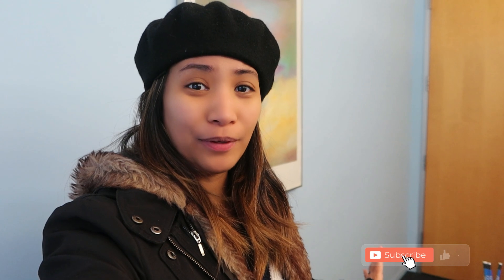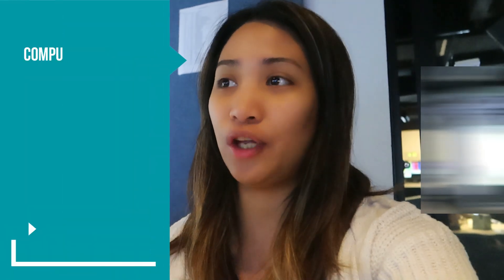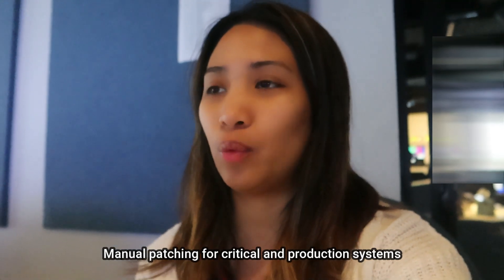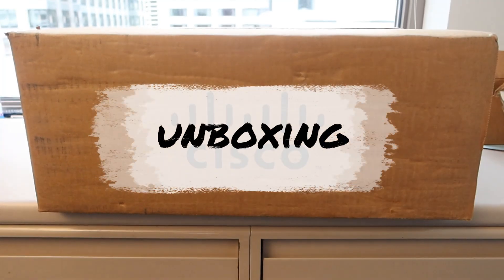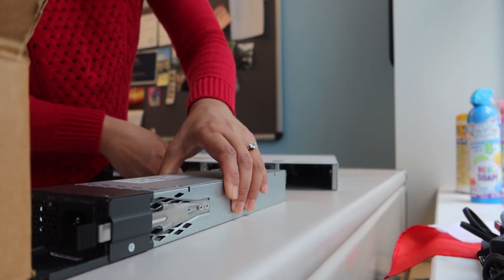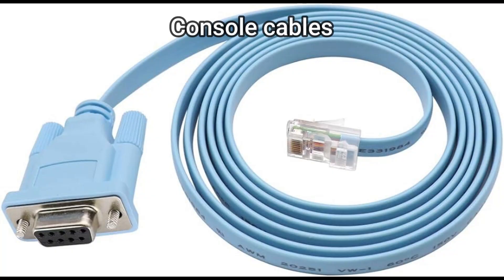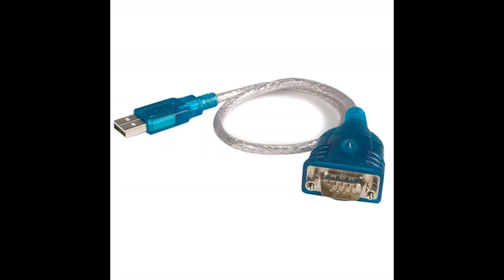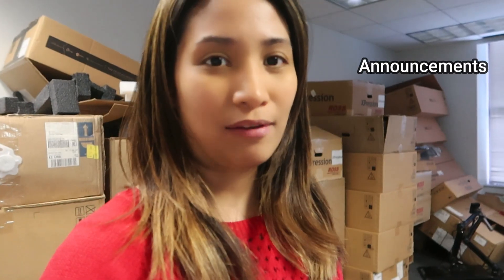A day in a life working in IT : Unboxing CISCO switch + patching